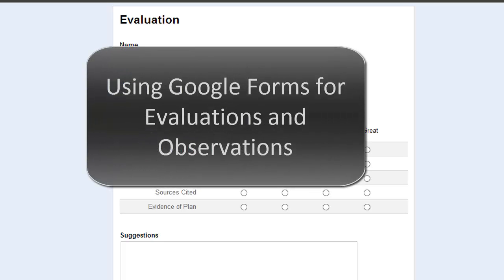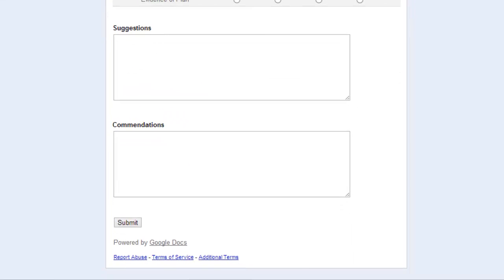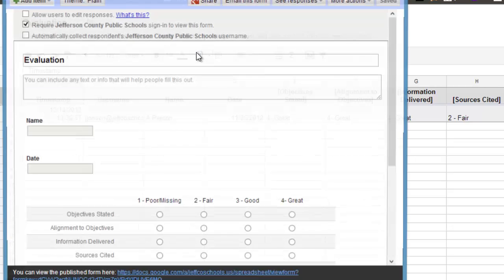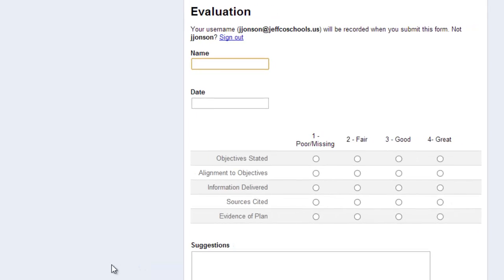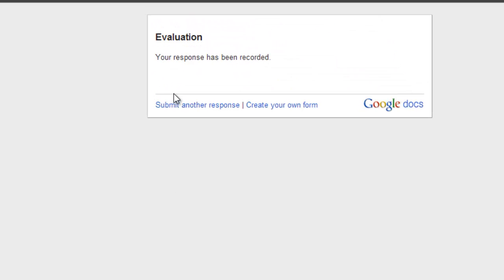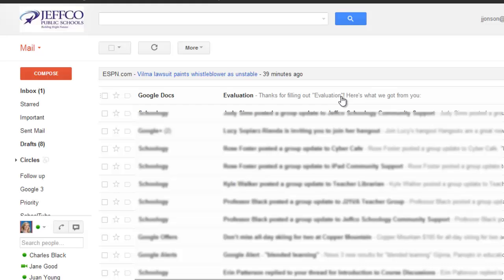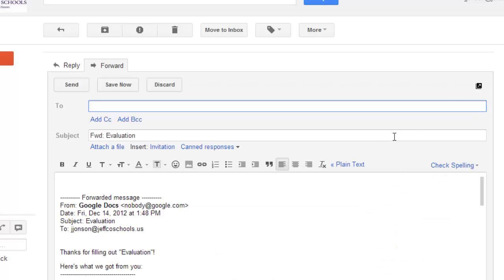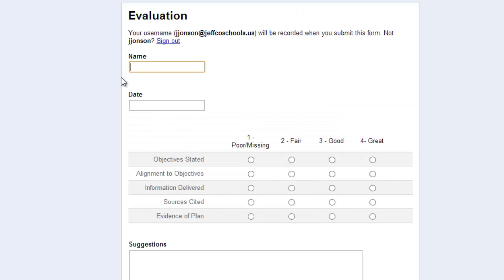Google Forms for Evaluations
Use Google Forms for observations & evaluations and set your Form's settings to email you a copy of your inputted information.